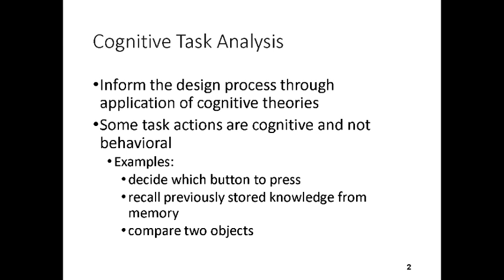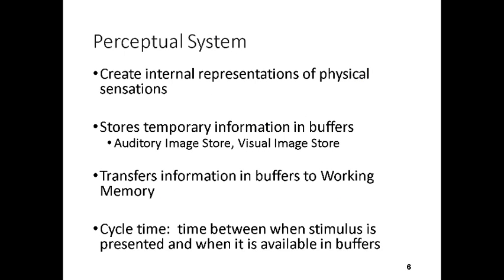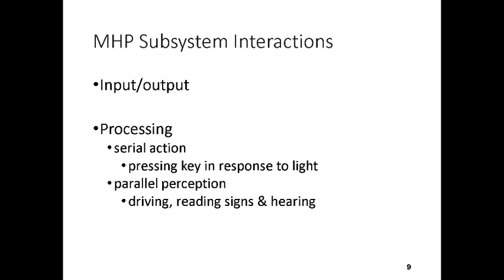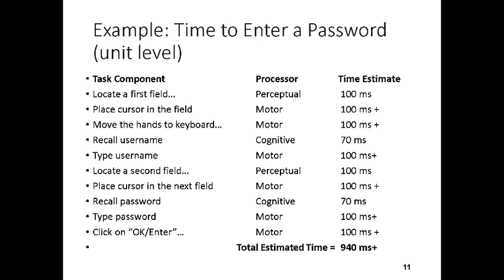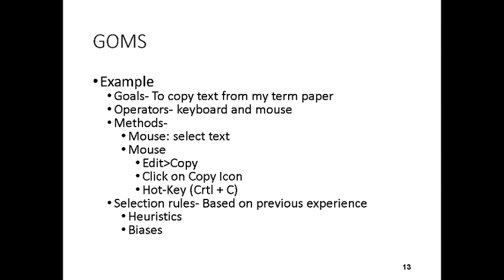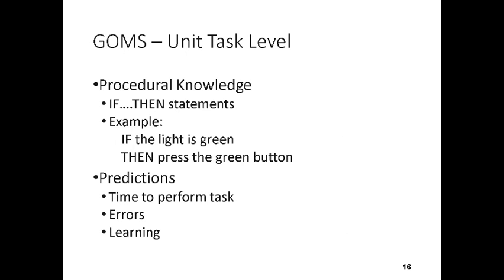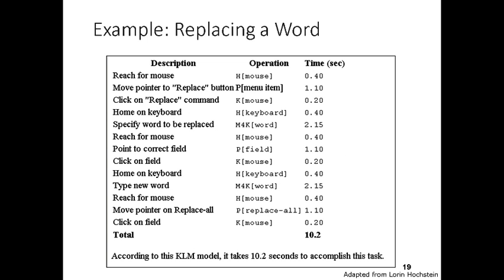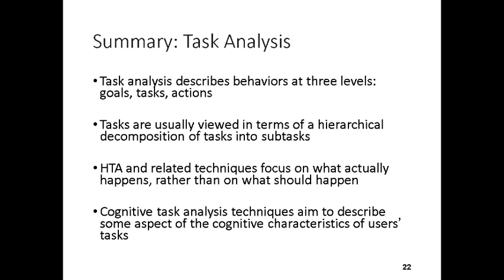Lecture 7 Part 3 Cognitive Task Analysis